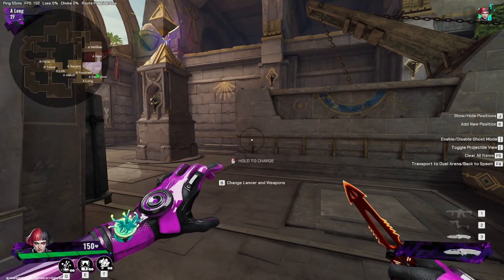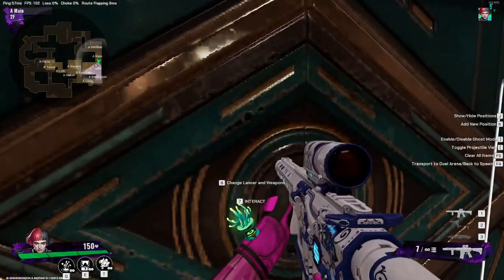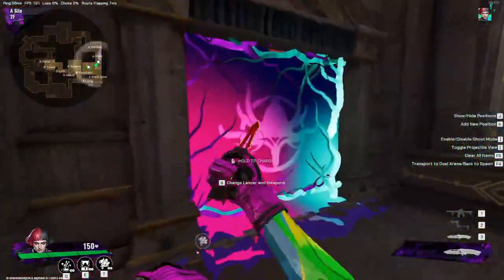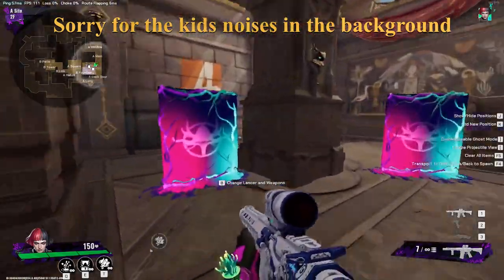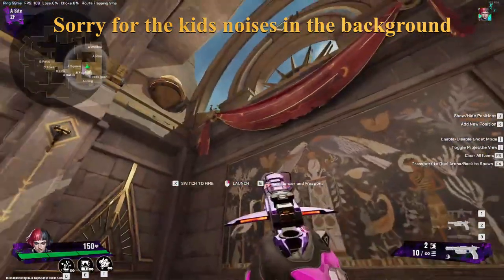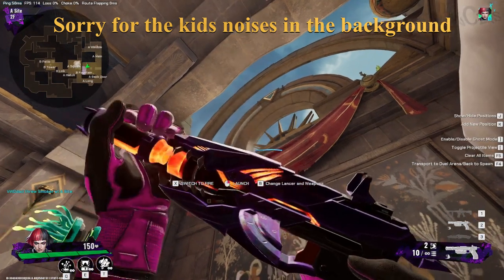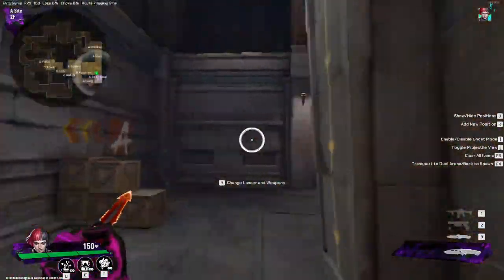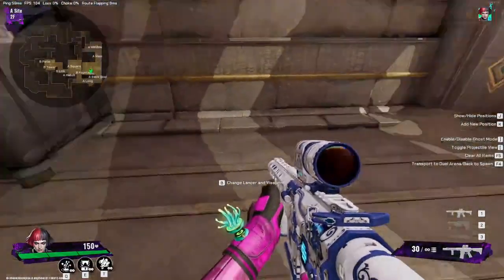How to hold A site on Akhet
Today I will be demonstrating a couple things you can do in FragPunk to help you hold A site on the map Akhet.